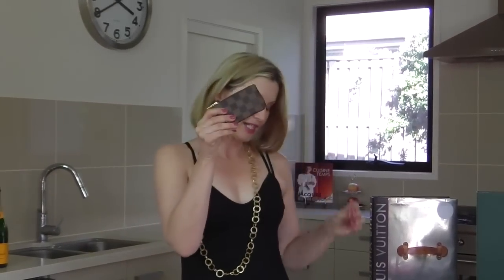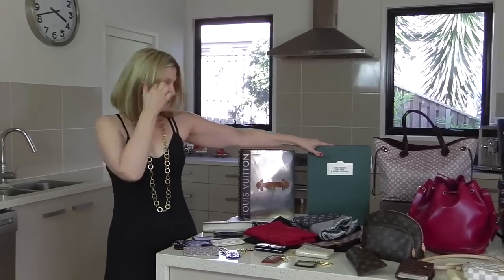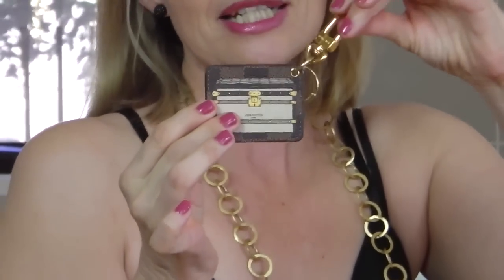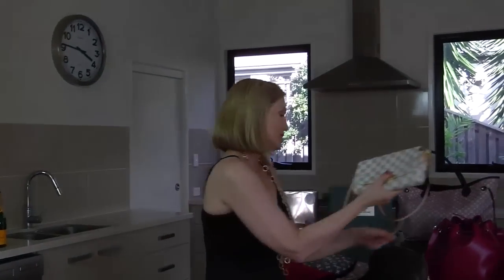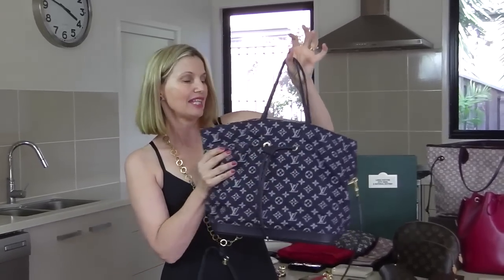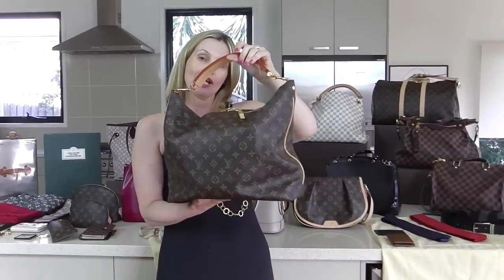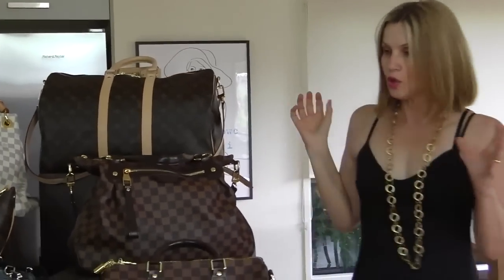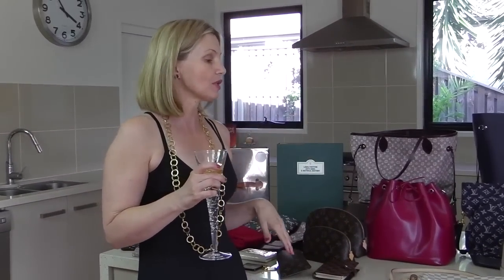Ada's Louis Vuitton Collection 2014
Please enjoy the 2014 update to my (and Hubby's) Louis Vuitton Collection. Some of the main pieces include:

M40587 Sully MM Canvas Monogram
M47515 Cosmetic Pouch LV Canvas Monogram
N41174 Artsy MM Canvas Damier Azur
N41131 Evora MM Canvas Damier Ebene
R20700 Small Ring Agenda Cover AF PM Canvas Damier Azur
R04213 Rech 13 AF PM Comp Sem AF PM
M40329 Brea  MM Epi Leather Noir
N62658 Key Pouch NM  Damier
M60301 Curieuse Wallet  Emp Leather Neige
M91461 Zippy Coin Purse MV Monogram Vernis Leather Blanc Coral
R07757 Book - Louis Vuitton, Birth Modern Luxury
M40869 Noefull MM Denim M. Denim GR. B
M47353 Cosmetic Pouch GM Canvas Monogram
M40515 Neverfull MM Idylle Canvas Sepia
M40676 Petit Noe NM Epi Leather Fuchsia
M62996 Key Pouch  Idylle Canvas Sepia
M91409 Business Card Holder  Monogram Vernis Leather Amarante
N62659 Key Pouch  Canvas Damier Azur
M40474 Menilmontant PM Canvas Monogram
M93735 Keys Holder NM Multicolore Canvas Monogram
M66965 Illustre Trunk Key Holder PTE  Cles Beige
M72557 Bandeau Scarf/Belt   New Denium Ceris
M62650 Key Pouch  Canvas
M66544 ETUI LUNETTES Mono MM
R04224 Rech 14 AF PM Agenda JO
M48892 Alma PPM PM Tauri Leather Galet
N41277 FAVORITE PM  Damier Azur
M71378 CHALE  Monogram Denim Noir
M85125 ORG.DE POCH.NOMADE TABA
M93754 Insolite Wallet PF Multicolore Canvas Monogram
N41183 SPEEDY BAND 30 Canvas DAMIER
R07947 BOOK - NATURAL HISTORY Louis Vuitton City Bags
M40885 NEVERFULL MM Epi Leather INDIGO
M72752 ETOLE  MONOGRAM POMME D
M67932 BAG CHARM ILLUS MO AIR
M63512 Card Holder  Epi Leather Noir
N47521 TROUSSE TOIL.GM.DAM.GRA
M9674U CE.BOSTON 35 REVER.NO.9
M65043 BDM CHAMPS ELYSEES NM
M65087 BIJ.SAC INSOLENCE ECAI.
M75356 ECHARPE DAM.STRIPE MAR
M67959 CRAV.8 CONFIDENCE MARIN
M67971 CRAV.8 PETIT DAMIER ROU